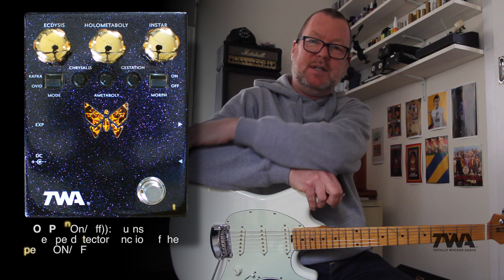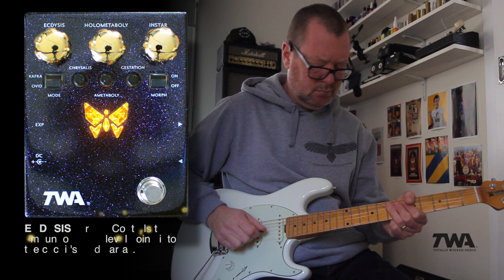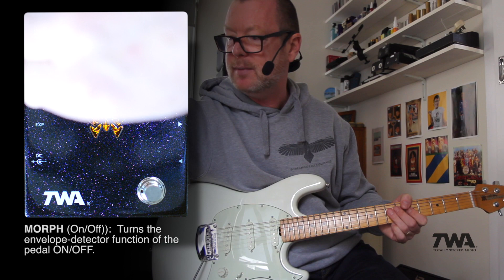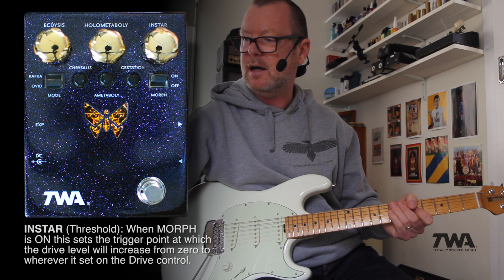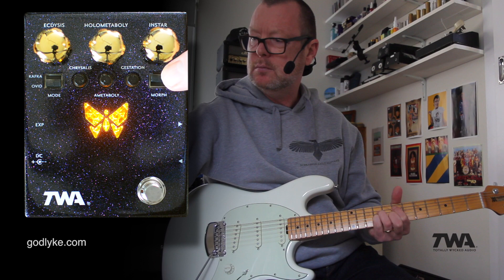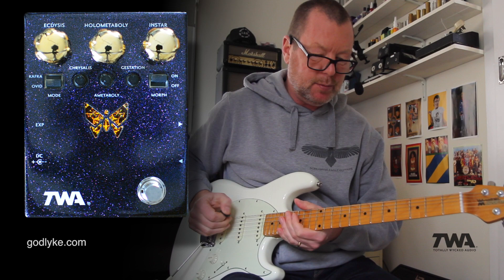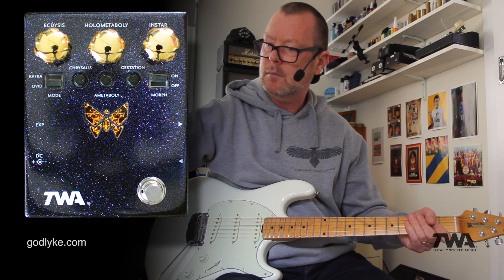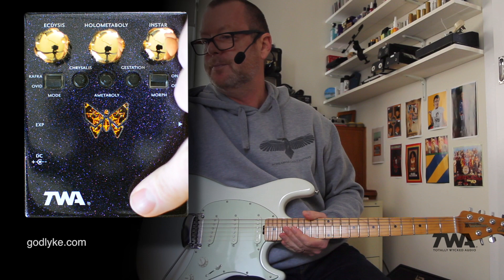Brett Kingman's Guitar and Bass Demo of the TWA Dynamorph Envelope Controlled Harmonic Generator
From Brett Kingman:

"If you’ve grown bored with the status quo of disappointing drives and flatulent fuzzes, then plug into the DM-02 Dynamorph™ and witness your tone transform from an inchworm into a 600-Lb. mutant metallic Butterfly – with teeth."

I don't think I can sum up Totally Wycked Audio's Dynamorph better than that. It's some crazy fun fuzz action, that's for sure. It works fabulously with bass too, thanks to the Ametaboly control that lets you mix dry with wet signal. Fly your freak flag and check out the Dynamorph DM-02.

Today's tools:

Guitar: 2016 Ernie Ball Music Man Cutlass (stock) & 2016 Ernie Ball Sterling RAY-34 bass (stock).
Amp: Fractal Audio Axe-FX II XL+ running '65 Twin and Ampeg SVT sims.
Extra effects: Reverb, delay, chorus.. Axe-FX II XL+
Cables: Providence
Power Supply: Voodoo Lab MONDO
Mic: Samson Airline77 (me)
Camera: Canon 60D (me) and Nikon D5100 (pedal)
Software: Logic Pro X, Waves L3-16 Limiter (to keep levels in check at output), Apple Final Cut Pro X (video editing and Youtube compression).